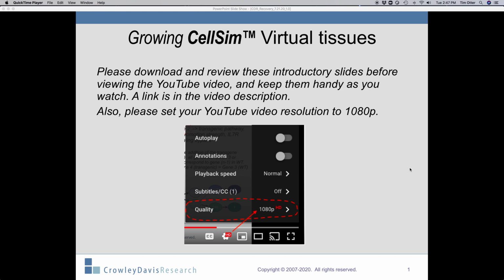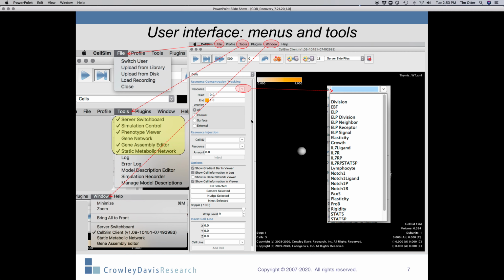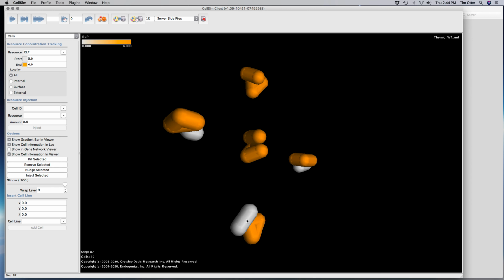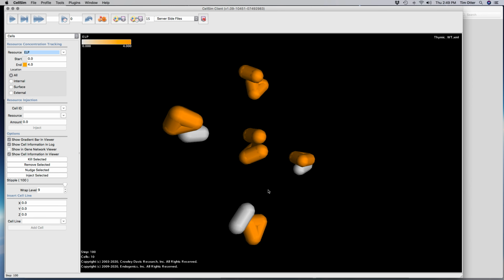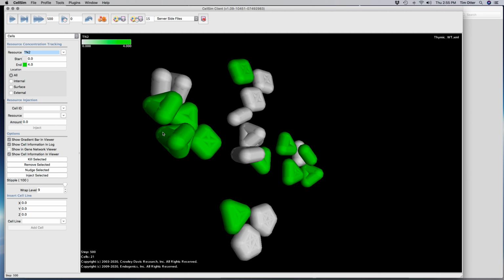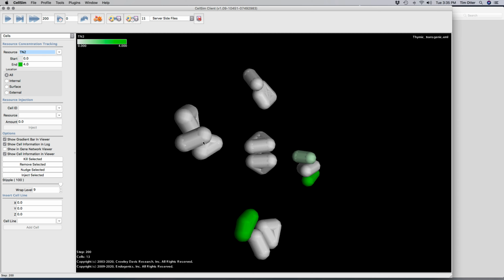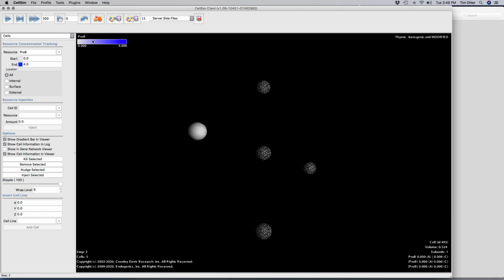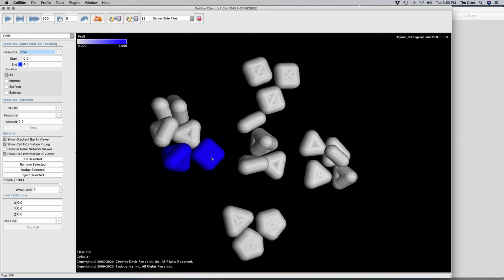CellSim™ Demonstration -Basic Tools, Menus and User Options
This 37-minute video provides an introduction to a virtual cell biology environment known as CellSim™. In this environment, investigators one can produce virtual tissues suitable for the study of disease mechanisms, in silico toxicology, drug discovery research and other areas of study.

This platform enables researchers to understand the inner workings of virtual cells and tissues, via design and control of the relationships of essential modular cell components such as genes, molecules, metabolic processes, and signaling pathways.

Beginning with one or a few virtual cells, V-tissues grow in a manner that closely parallels development in natural systems. However, virtual tissues offer several distinct advantages over working with living cells: rapid experiment cycles, including testing of engineered pathways, and more tightly controlled experiments. Furthermore, virtual tissue development can be paused at any stage, providing enormous opportunities to understand precise relationships within any given cell, between cells, and throughout the virtual tissue as a whole.

In addition, guided by bioinformatic data from living tissues, the CellSim™ platform can derive a virtual genome capable of developing a virtual tissue that displays the same characteristics as the living tissue from which the bioinformatic data was obtained.

The introductory slides used at the beginning of this video can be downloaded as a PDF document

The subject matter in this video focuses on lineage commitment of pluripotent early lymphocyte progenitor cells, in connection with a collaborative research project on B-cell leukemia. These in silico studies provide proof-of concept for CellSim’s usefulness in guiding wet-bench research.

Our predictions were later confirmed by our collaborators in studies on transgenic mice expressing a constitutively active form of STAT5b-mediated signaling. Additional details on this project and other applications of CellSim™ virtual tissues are provided in a separate video (to be released mid-August 2020) and in a white paper available as a PDF document

Created by Tim Otter, VP Life Sciences and Bill Crowley, CEO,